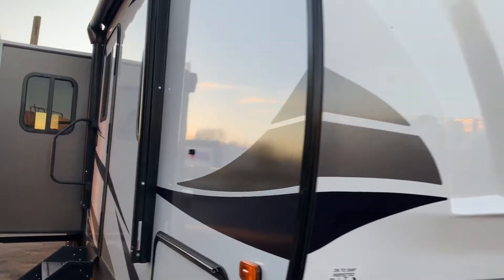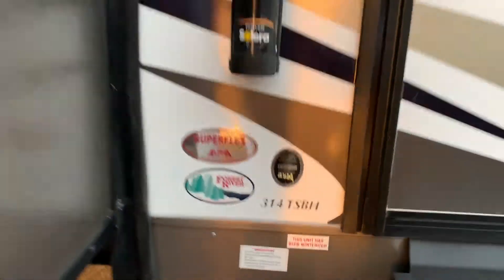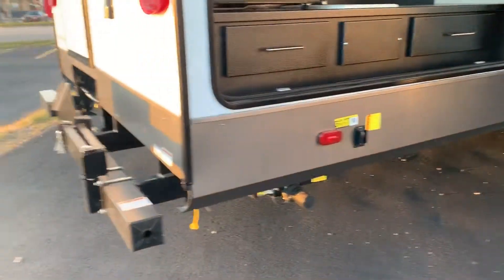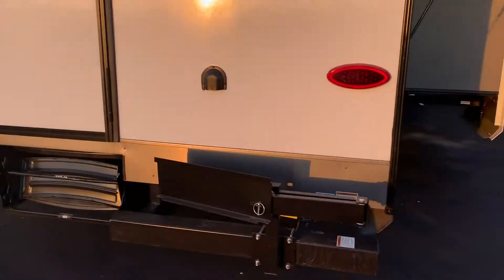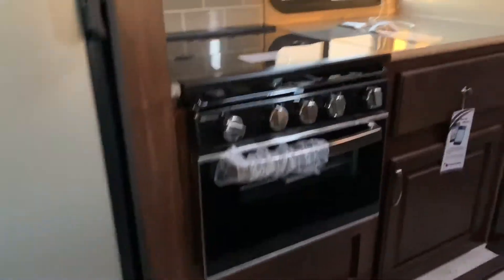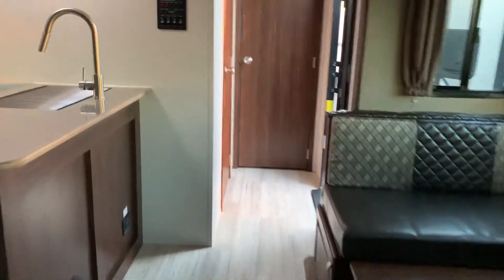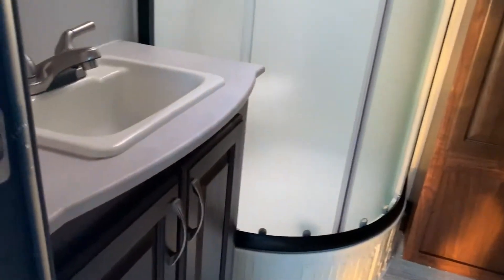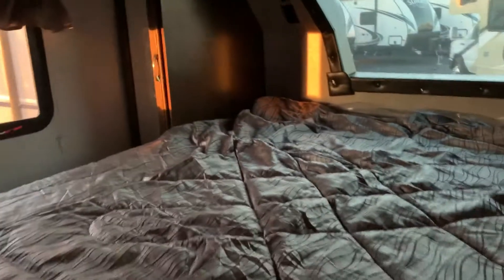2019 Palomino SolAire Ultra Lite 314TSBH Travel Trailer, Tri State RV